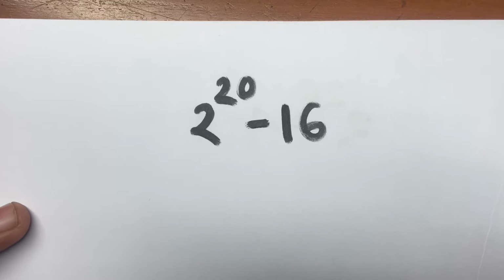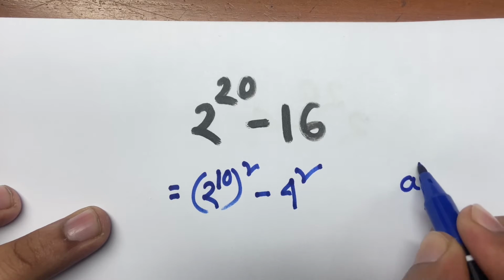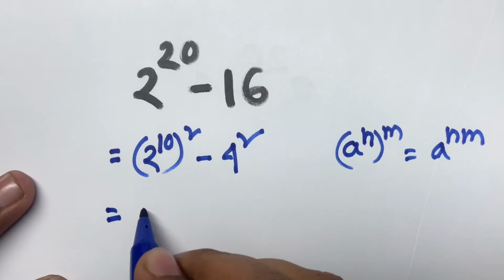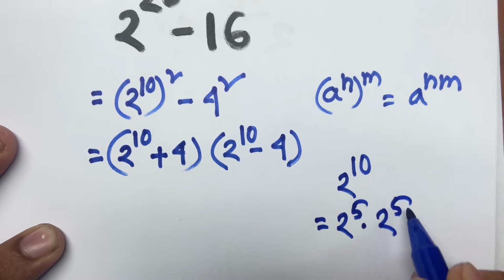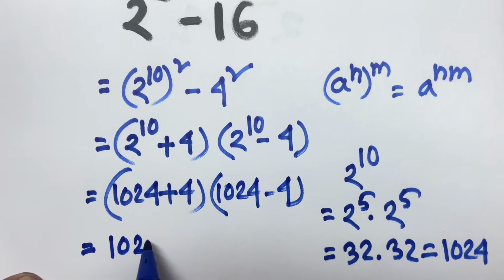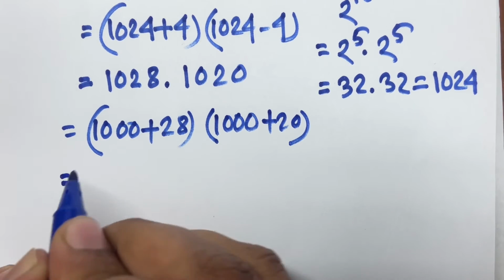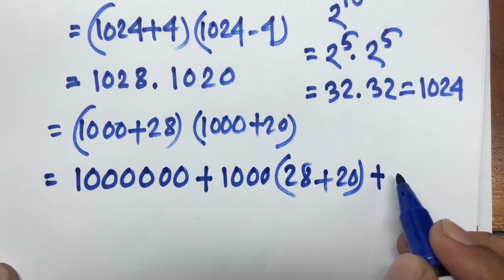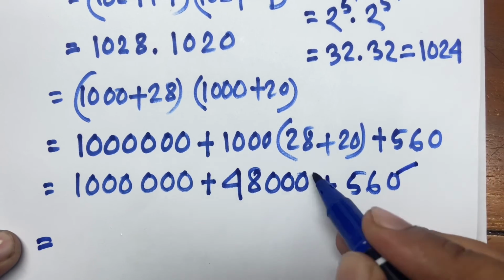Math Olympiad Question Solving Without Calculator | Olympiad Mathematics 2²⁰-16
Hello everyone ,In This video i solve  math olympiad question.
This math olympiad question is tricky but not complex. Just need some maths tips and tricks.

2²⁰-16